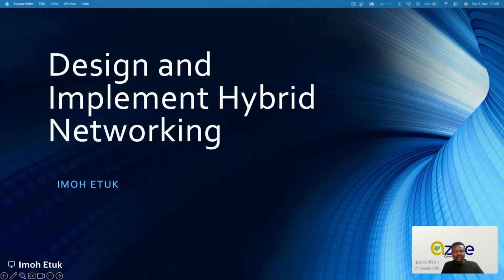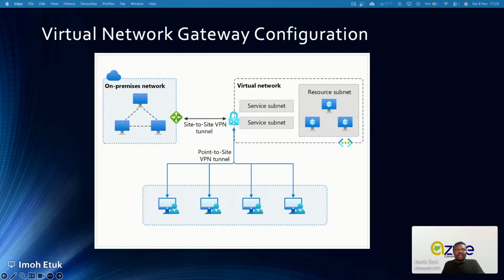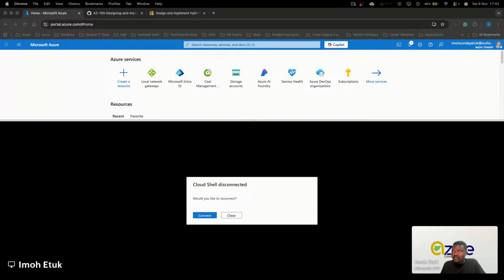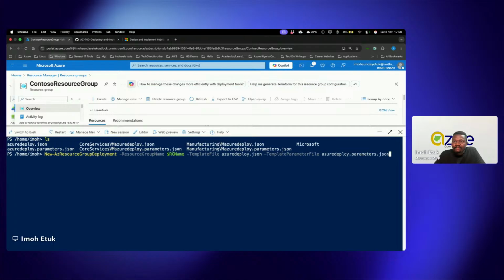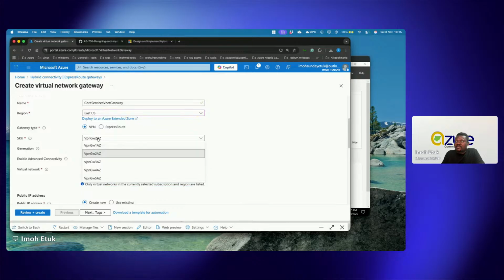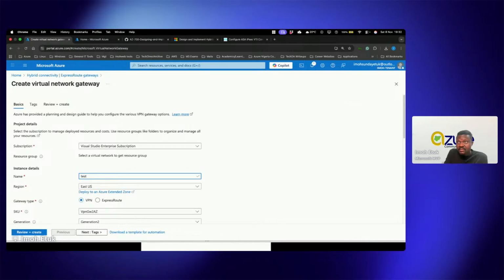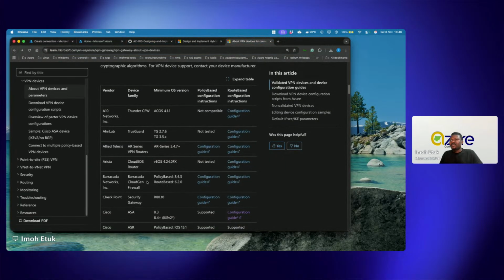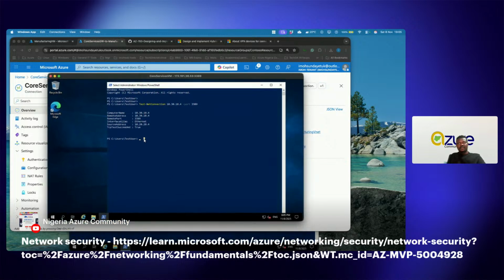Design and implement hybrid networking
🌐 Azure Network Solutions Series Continues!
Ever wondered how Azure connects your datacenter, remote offices, and users — securely and seamlessly?
This week, we’re going beyond theory into real-world hybrid networking! ⚡
Here’s what we’ll explore:
🔹 Design and implement Azure VPN Gateway
🔹 Create and configure a Virtual Network Gateway
🔹 Connect networks with Site-to-Site VPN
🔹 Enable remote access with Point-to-Site VPN
🔹 Connect global resources using Azure Virtual WANs
🔹 Deploy Network Virtual Appliances (NVA) for advanced routing and security
Get ready to learn how hybrid networking powers modern cloud architectures — connecting on-premises to Azure like never before! 🚀
📅 Date: Saturday, November 8th, 2025
🎙️ Hosted by: Azure Nigeria Community